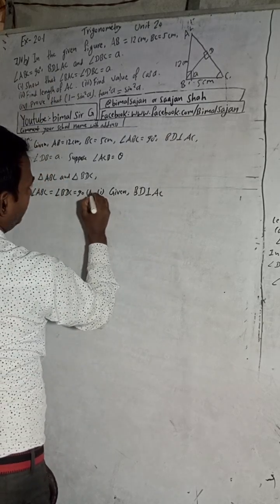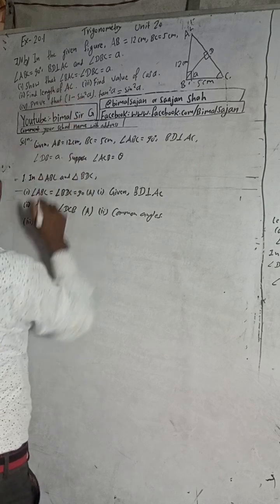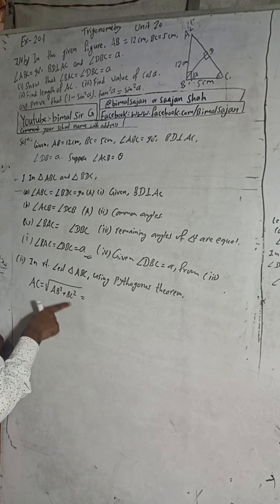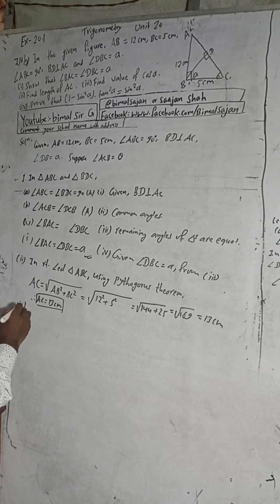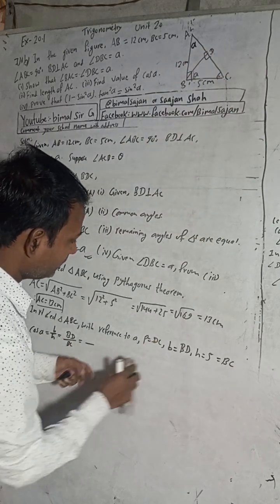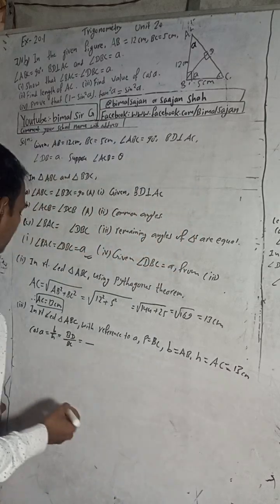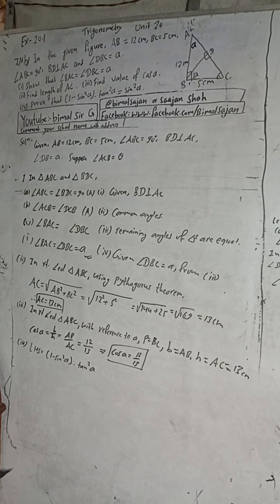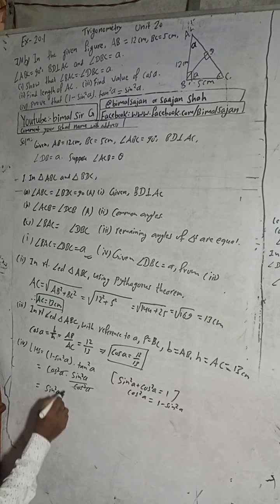class 9 Unit 20 Ex-20.1 Q7b) Trigonometry compulsory maths page 343